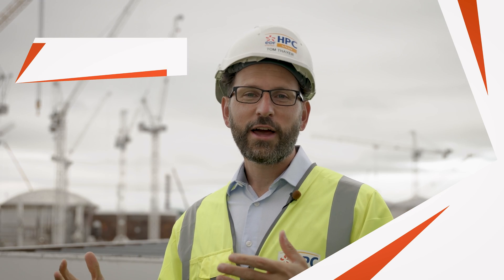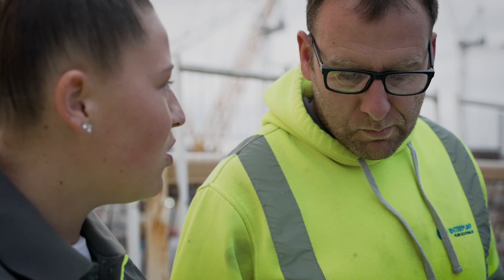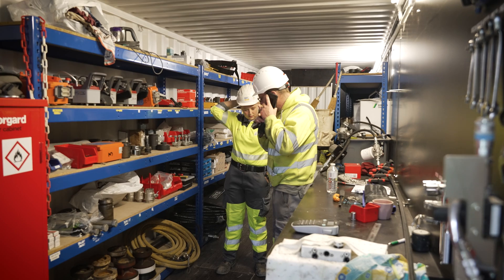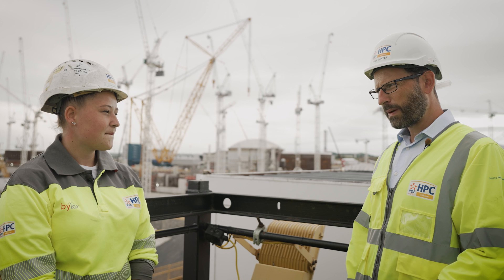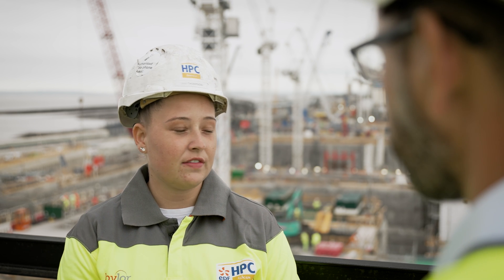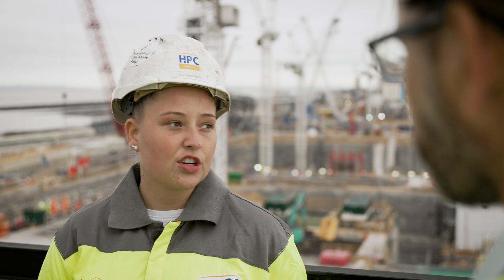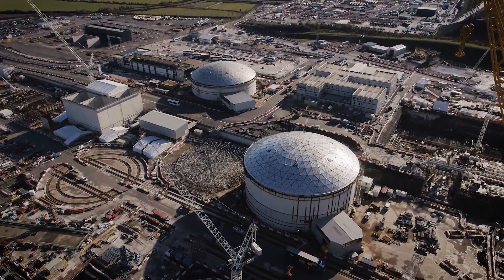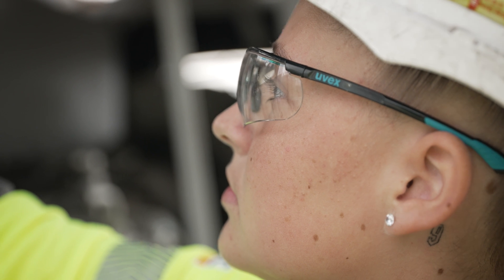What does a mechanical engineer apprentice do at Europe’s largest construction site?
What do mechanical engineer apprentices do? Lili explains her journey on a mechanical engineering apprenticeship with BYLOR, working on Hinkley Point C. She explains the mechanical engineering apprenticeship at Hinkley Point C, the NVQ qualifications she’s learnt as part of her apprenticeship and her part in helping Britain achieve Net Zero. Interested in learning more about Construction, Mechanical Engineering and jobs at Hinkley Point C?

References to "BYLOR" include Bouygues Travaux Publics and Laing O'Rourke